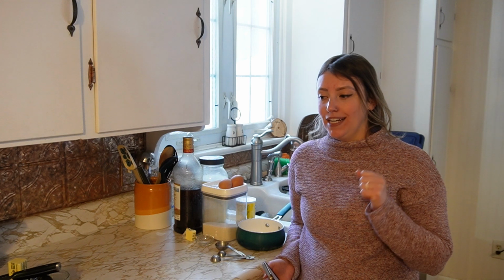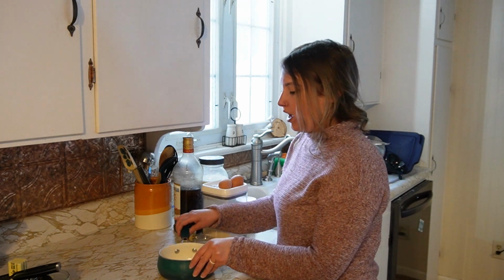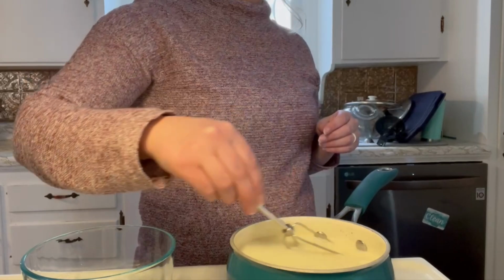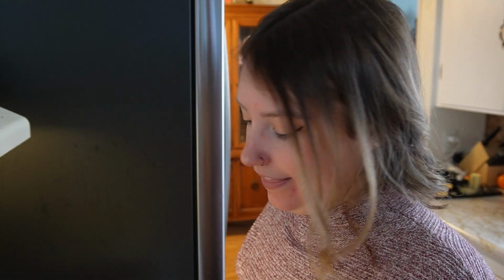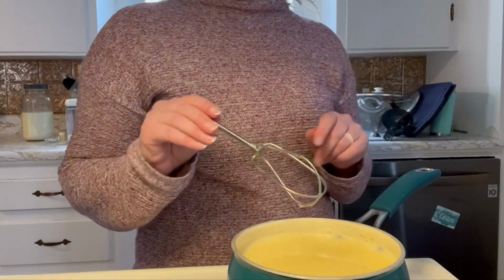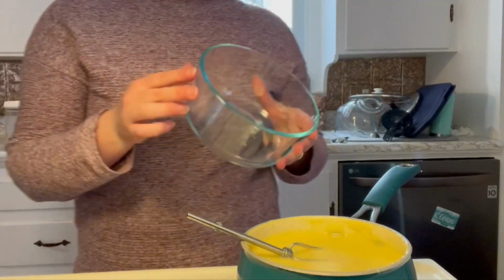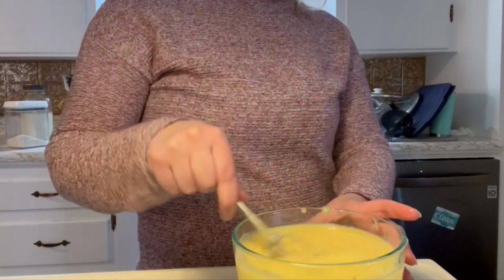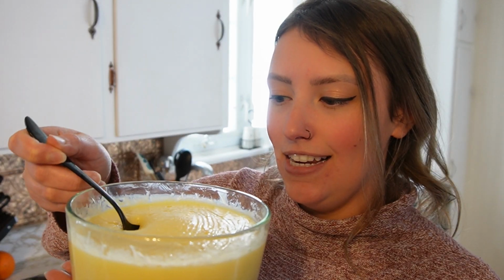Homemade Vanilla Pudding